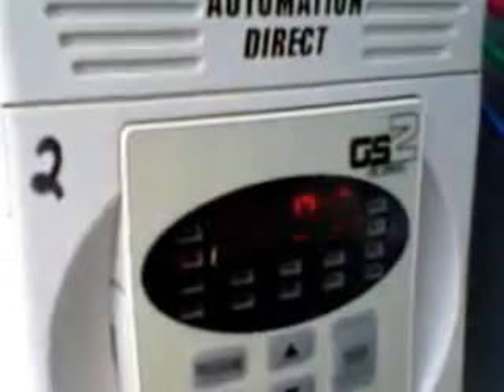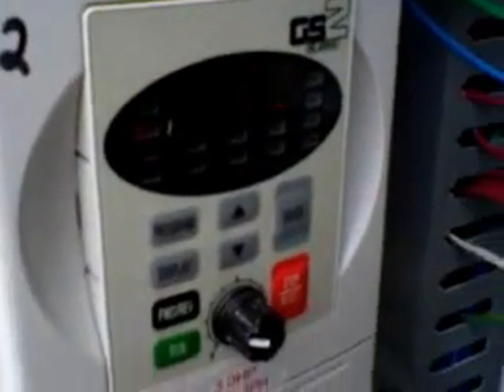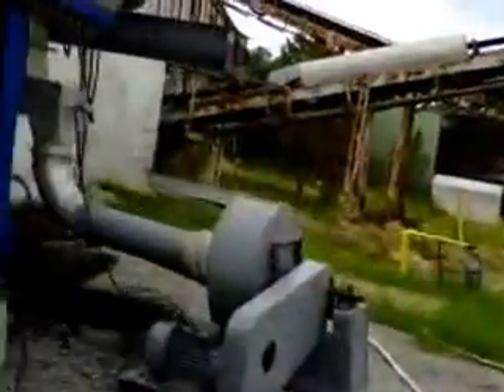Canadian Fir Bark Torrefaction Trial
Mark Vaughn in Evans, Ga. running 95% bark and 5% fiber residuals thru pilot scale torrefaction reactor.